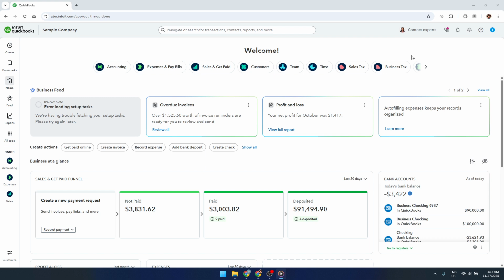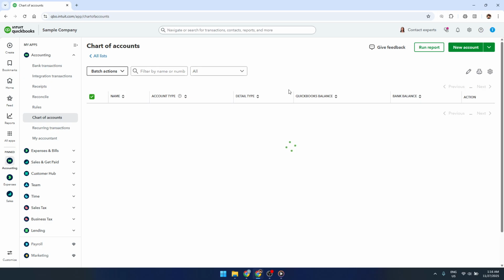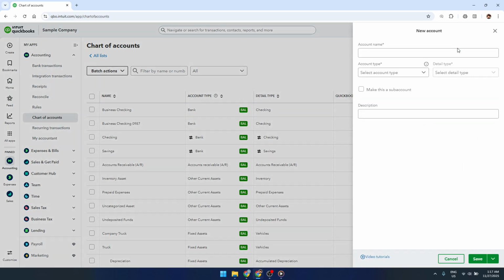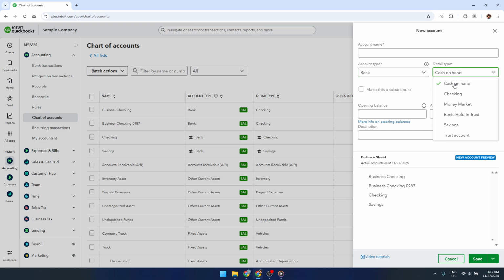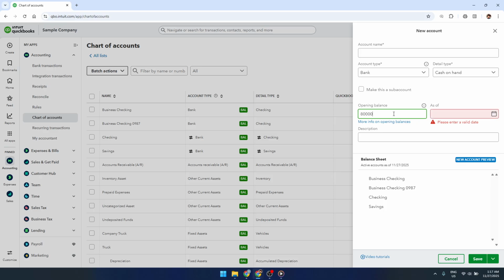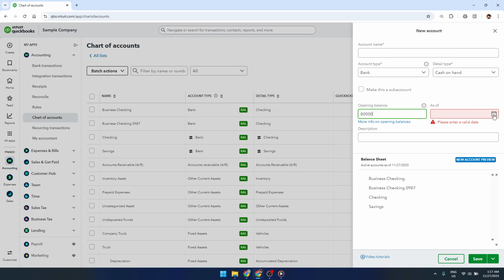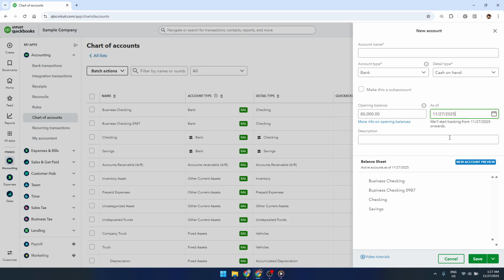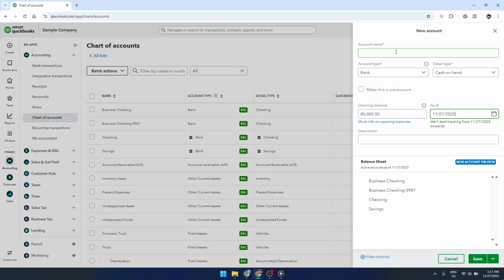How To Enter Opening Balances Overview In QuickBooks Online [2026 Guide]